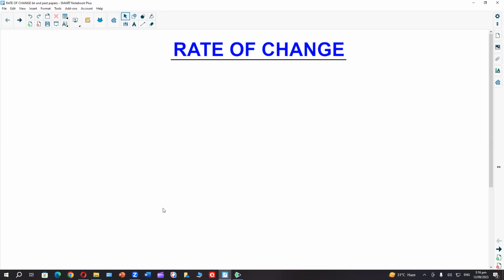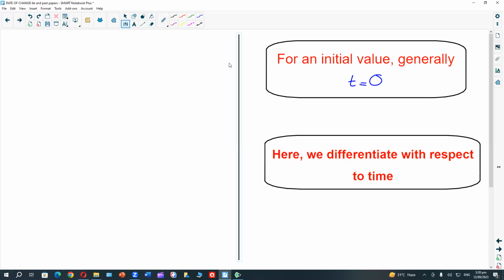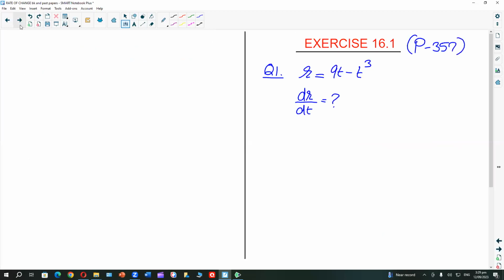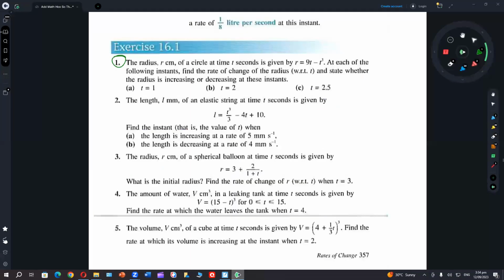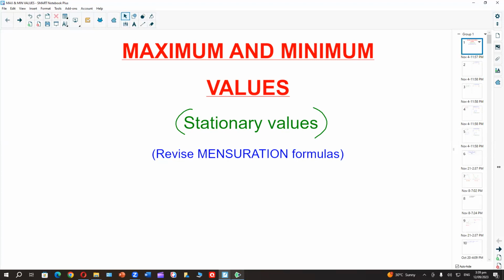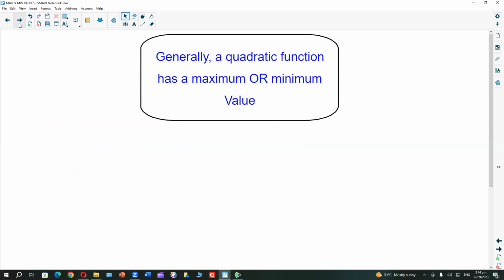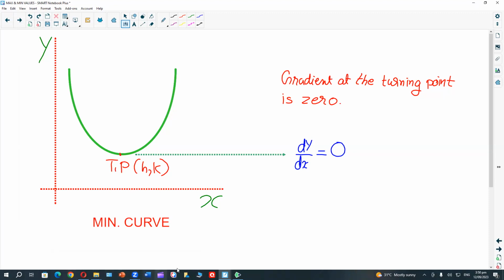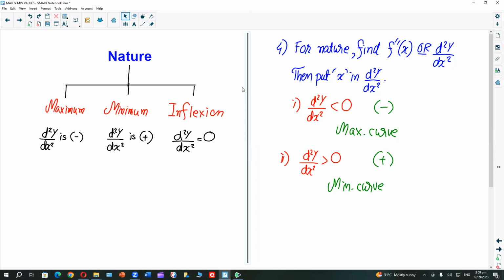RATE OF CHANGE Part 01 - A LEVEL MATH P1 & O LEVEL ADD MATH